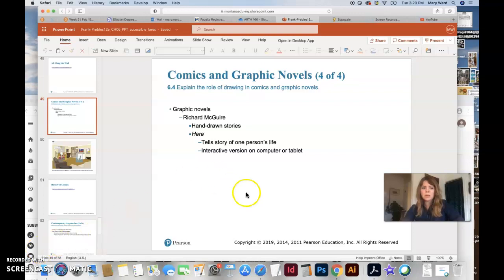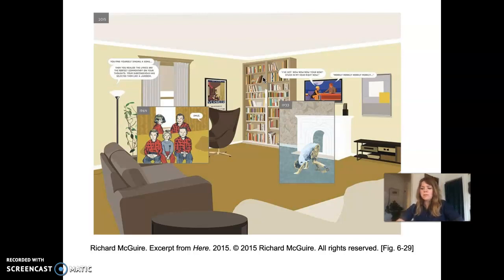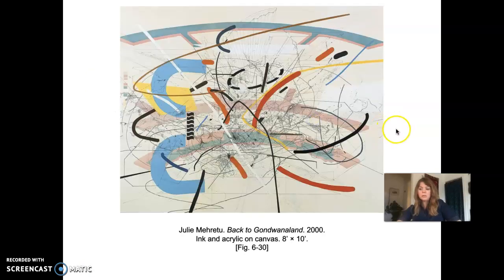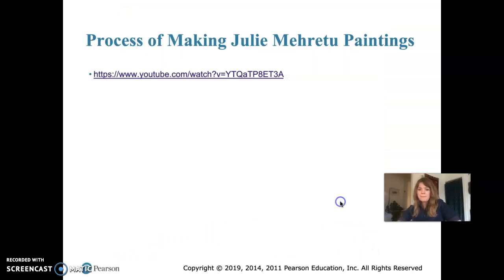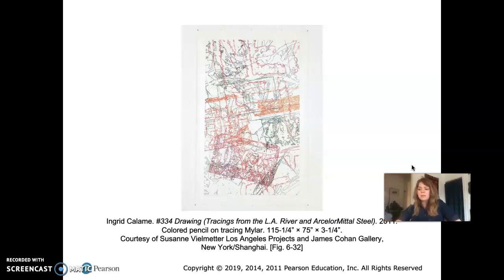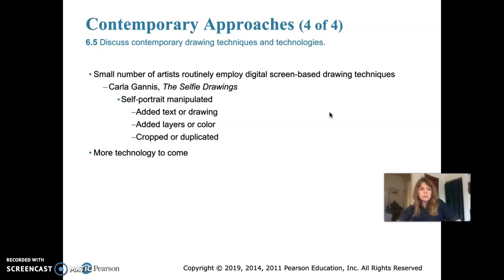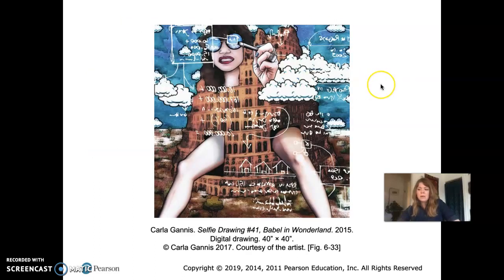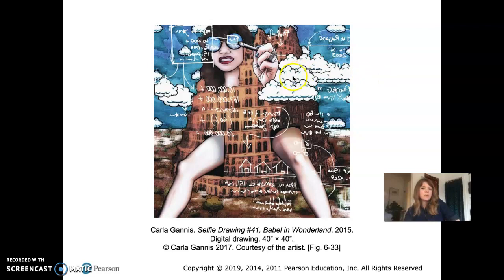Graphic Novels, Contemporary Approaches